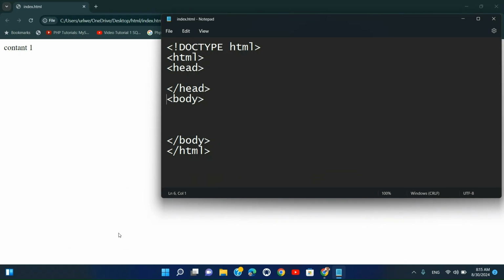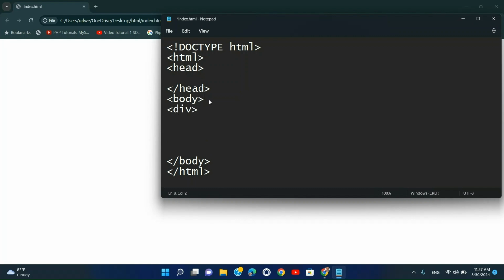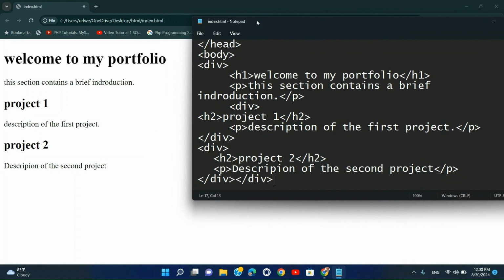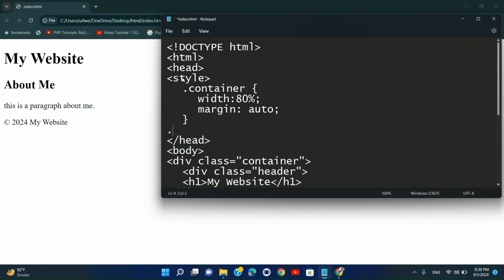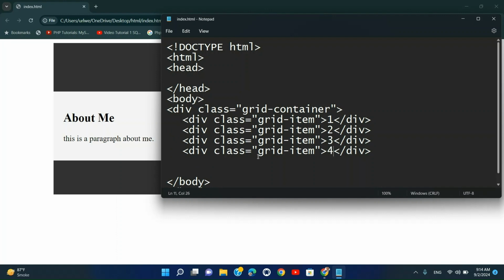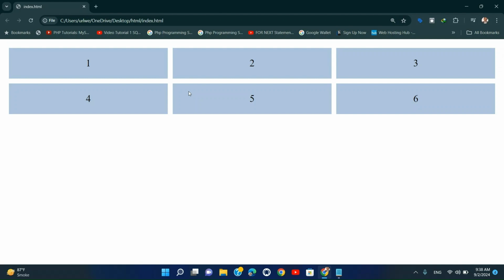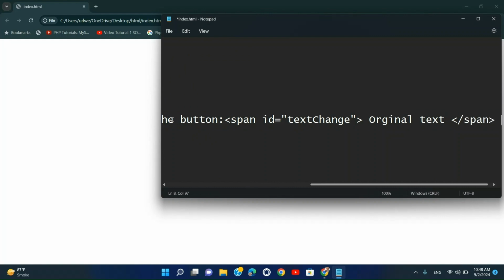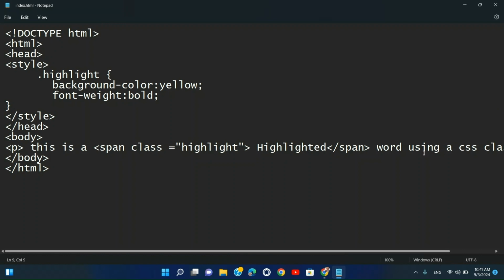HTML Tutorial Part 9 Mastering Grouping and Styling with div and span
Welcome to @TheItmaster1   the ultimate destination for all your creative and tech-related needs!
Learn how to create your first web page using HTML in just 10 minutes. This tutorial is perfect for beginners and covers the basics of HTML tags, elements, and structure.